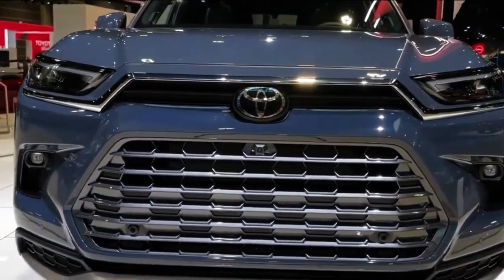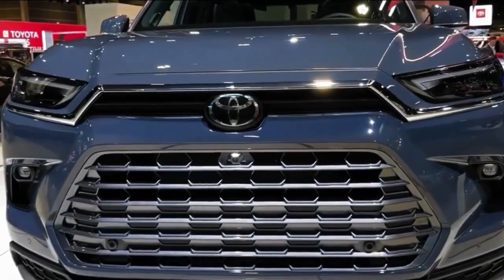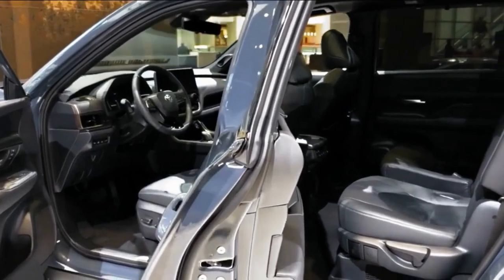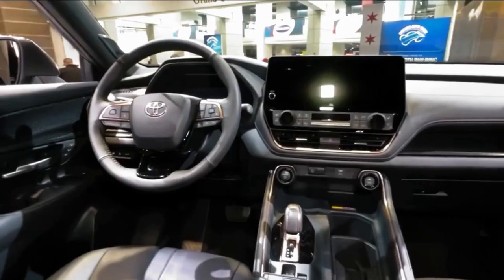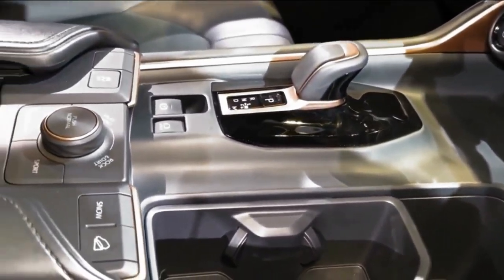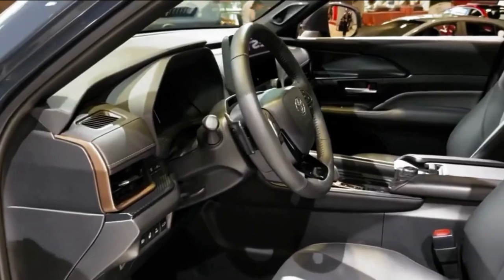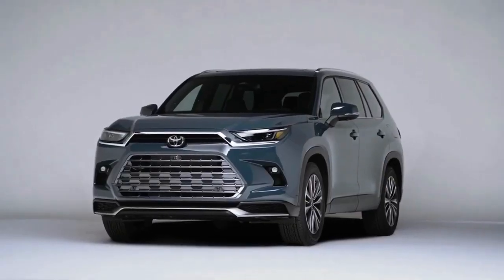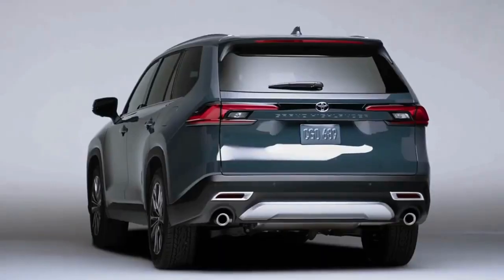Toyota Grand Highlander 2024 | NEW Toyota Grand Highlander Hybrid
Toyota Grand Highlander 2024 | 2024 toyota grand highlander | grand highlander | 2024 toyota grand highlander hybrid | toyota grand highlander review

Get ready to be blown away by the all-new 2024 Toyota Grand Highlander! In this exciting video, we'll take you on a virtual tour of this stunning SUV and show you why it's the ultimate choice for those seeking luxury, power, and versatility.

Discover the sleek and modern design that will turn heads wherever you go. With its bold lines, aggressive grille, and striking LED headlights, the 2024 Toyota Grand Highlander exudes confidence and sophistication.

Step inside the spacious cabin and experience true comfort and refinement. From premium materials to advanced technology features, every detail has been carefully crafted to enhance your driving experience. Whether you're embarking on a long road trip or simply running errands around town, the Grand Highlander offers ample space for both passengers and cargo.

But it's not just about looks - this SUV packs a punch under the hood too. With its powerful engine options and advanced performance features, the 2024 Toyota Grand Highlander delivers an exhilarating driving experience that will leave you craving for more.

Safety is always a top priority with Toyota, and the Grand Highlander is no exception. Packed with cutting-edge safety technologies such as lane departure warning, adaptive cruise control, and blind-spot monitoring, you can drive with peace of mind knowing that you and your loved ones are protected.

Don't miss out on this opportunity to witness the future of SUVs. Join us in this video as we explore every aspect of the 2024 Toyota Grand Highlander - from its stunning design to its impressive performance capabilities. Get ready to elevate your driving experience to new heights with this remarkable vehicle.